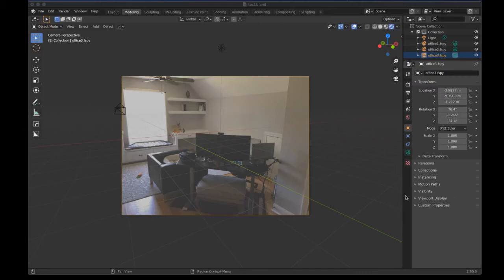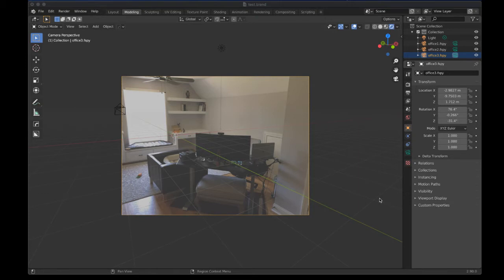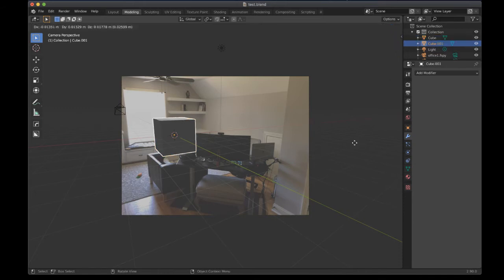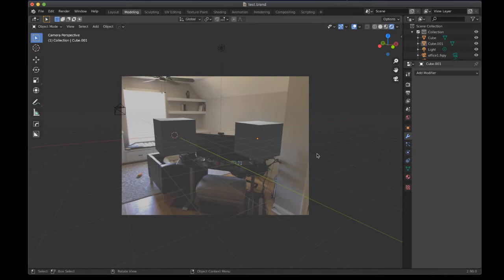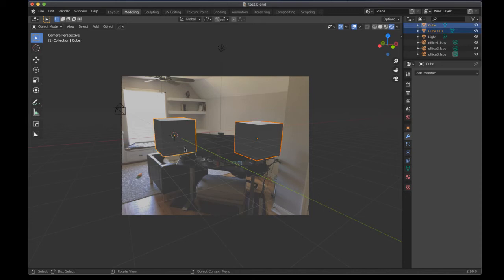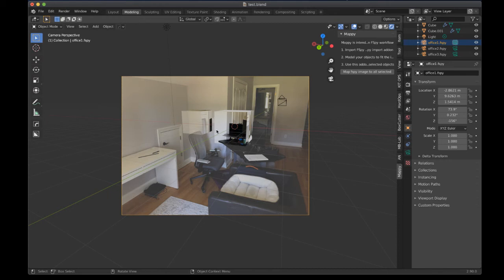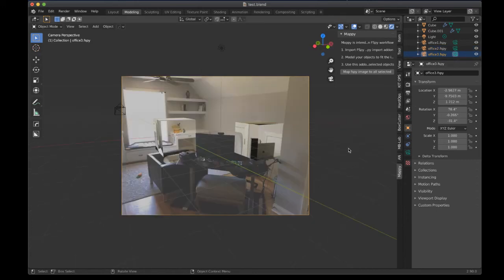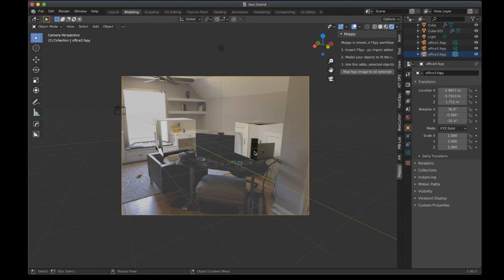Blender Mappy Addon 2.0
automate the Blender side of an fspy workflow

now with more features!
- take pictures from multiple angles
- create a fspy project for each image
- create some geometry worthy of projecting the image onto
- let Blender mappy do the rest.
- you can go in and choose different projectors per face later if you want.